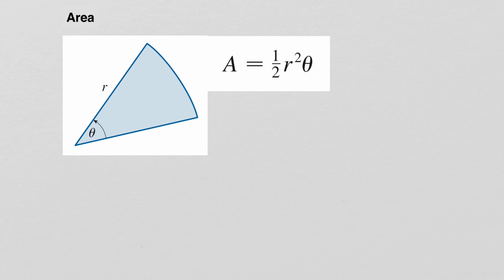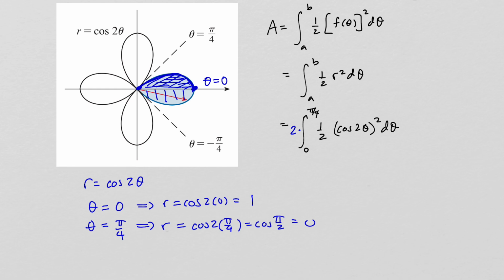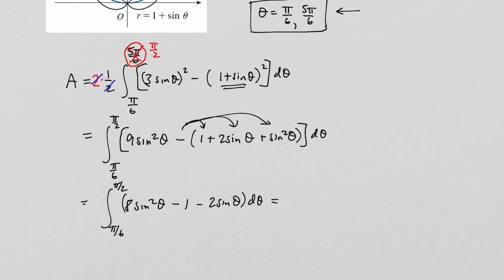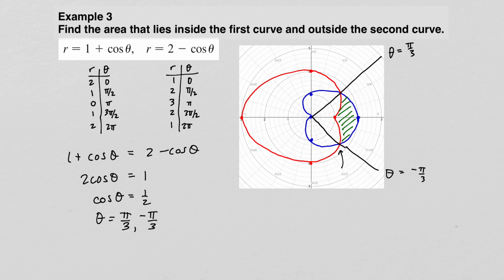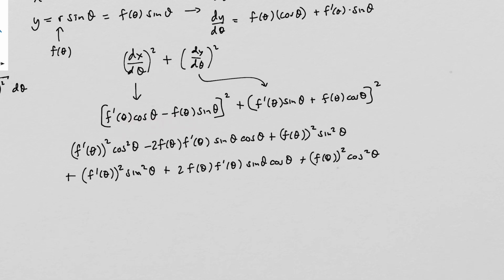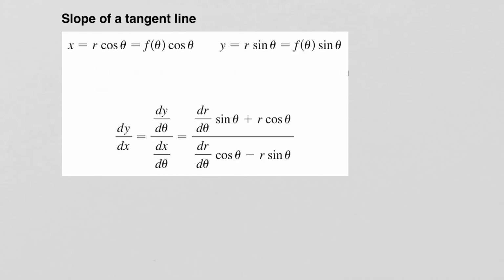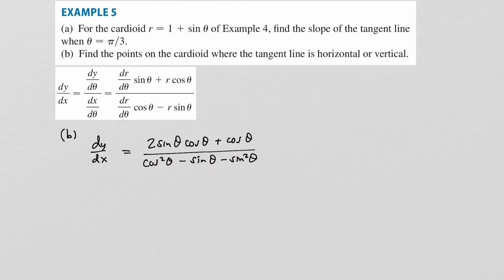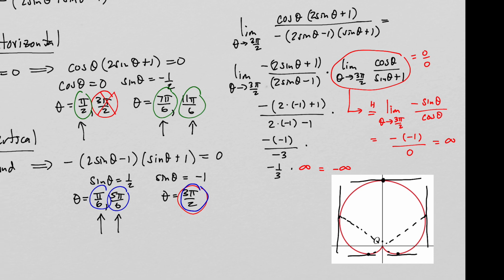10.4 Calculus with Polar Coordinates